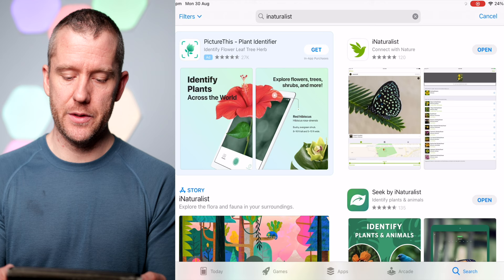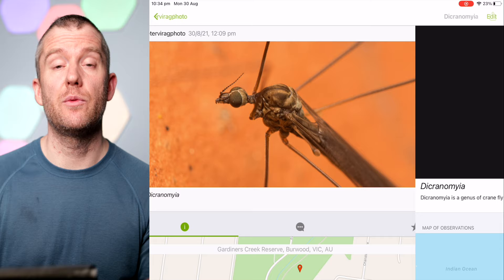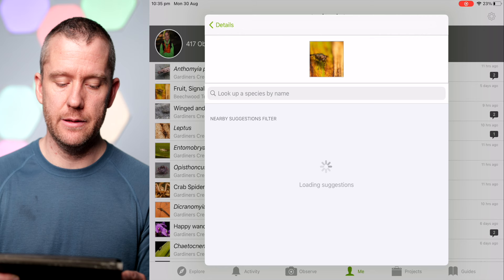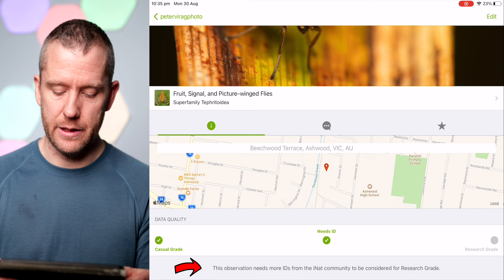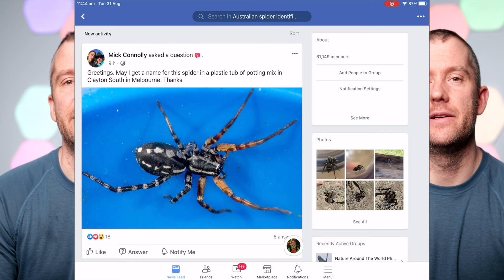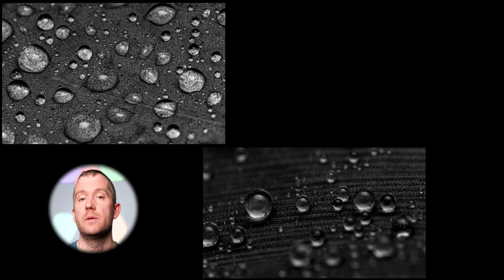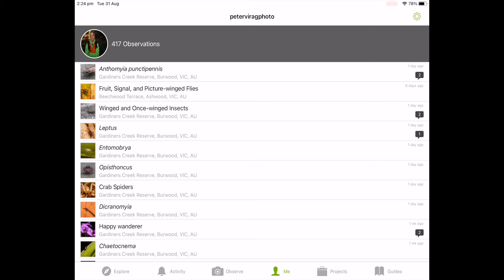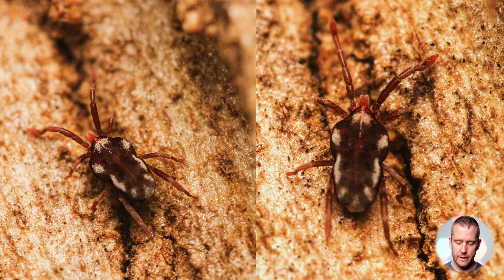Shooting Macros with the Canon 100mm & Raynox DCR-250 | This will help you ID any species!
In this macro photography video I'll show and review some recent images I took at the local wetlands. I also give you some tips on how to identify subjects you encounter in the field & a very brief post processing tutorial is included as well.

0:00 Intro
0:28 Species Identification
2:44 Gear
3:24 Water droplets
4:35 Cherry blossoms
4:58 Fly species
5:27 Jumping spider
5:58 Eastern Bush orb-weaver
6:18 Crab spider
6:48 Springtail
7:17 Mite
7:39 Barklice
8:19 Crane fly
8:30 Outro

🎵 Track Info:

Title: Sunset Drive by Tokyo Music Walker

🎵 Track Info:

Title: Beyond These Walls by Scott Buckley

GEAR USED

For extra magnification: Raynox DCR-250